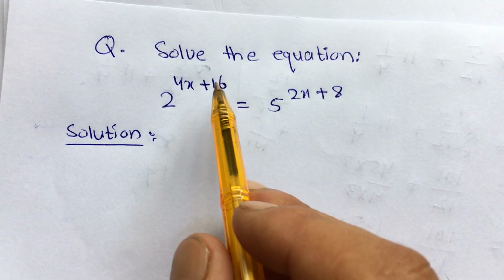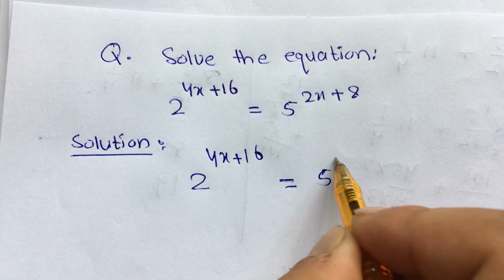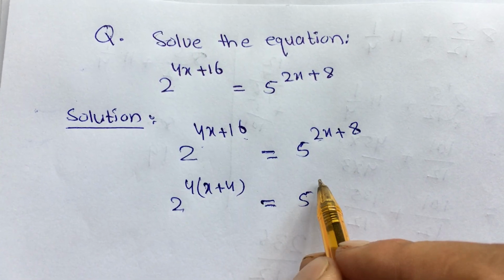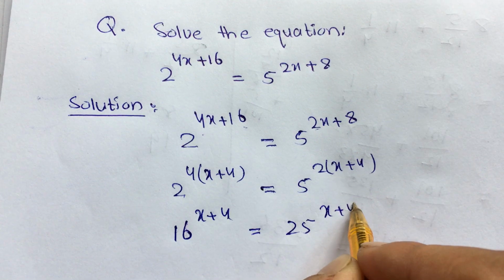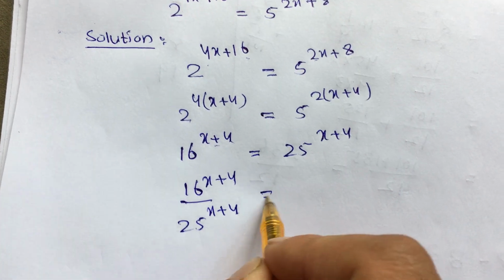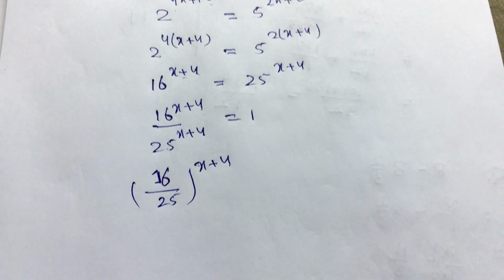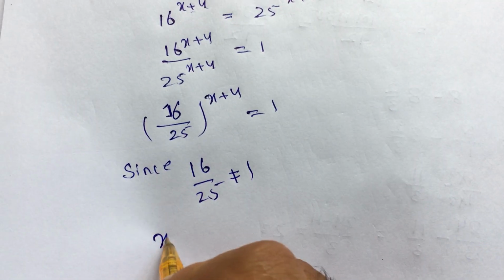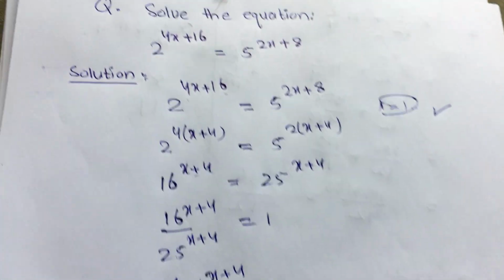Solving the equations for x 😱 | math exponential equations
math basic
basic math
basic math for kids
learn math
math basics
easy math
math foundation
basic arithmetic
math tutorials
math videos
educational math
kids math
math learning
math channel
basic mathematics
math concepts
math for kids
learning math
math help
math made easy
simple math
math lessons
math education
math made easy
simple math
math lessons
math education